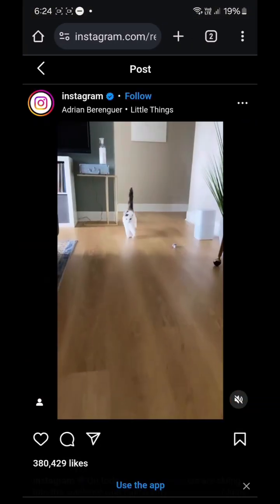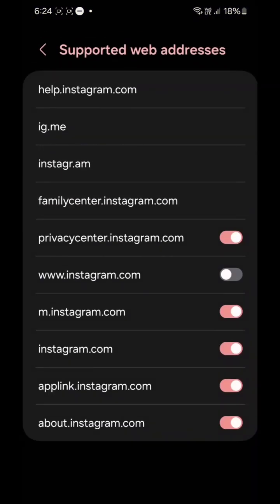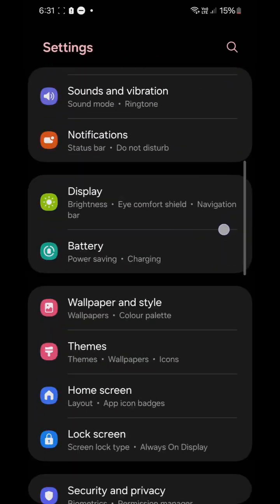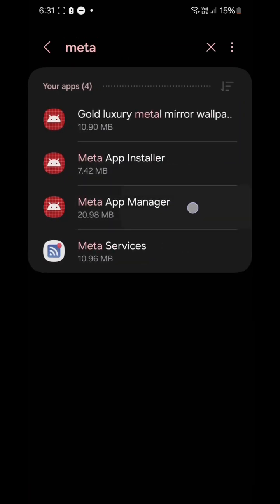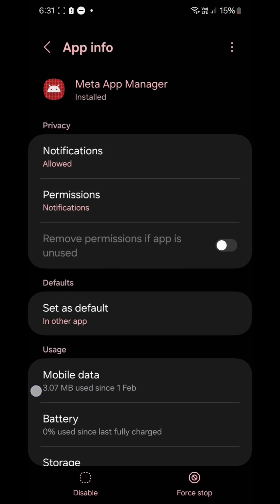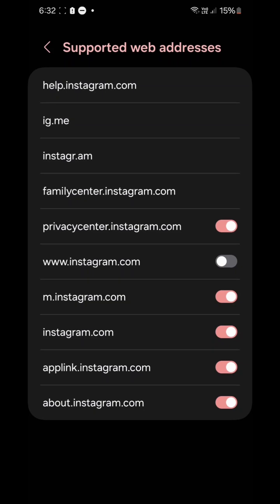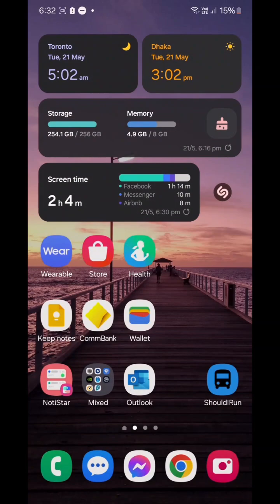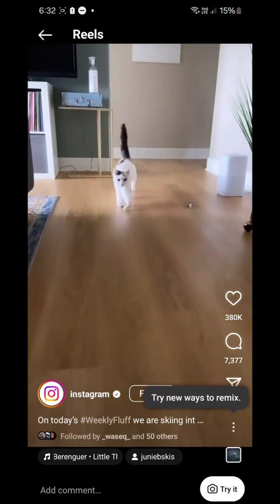Instagram links not opening on Instagram app. Fix for May 2024 issue.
Go to your Android Phone's Settings then Apps then select or search "Meta App Manager" and then deselect the "open supported links" from defaults.

Now same way, go to instagram from settings/apps. Then select defaults, select open supported links and inside the supported web addresses, select the " link.

Thanks u/dunkey_roll from reddit/instagram.